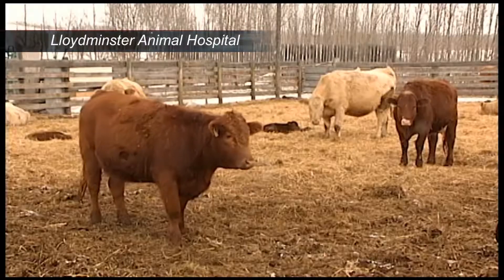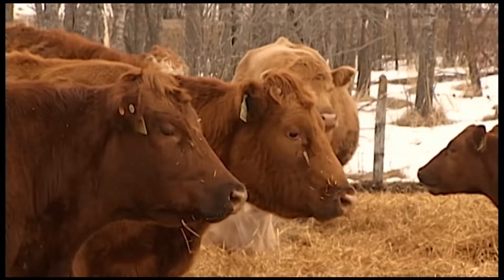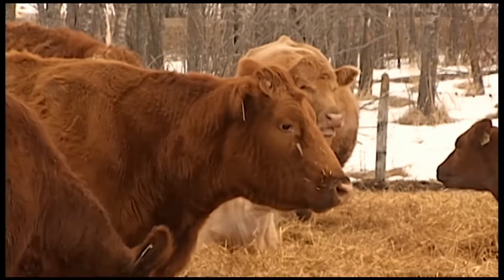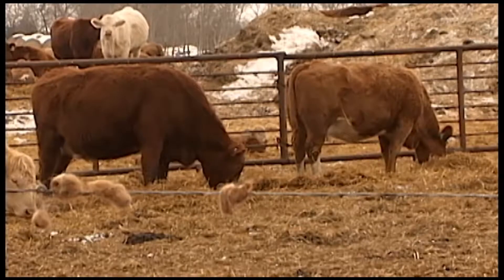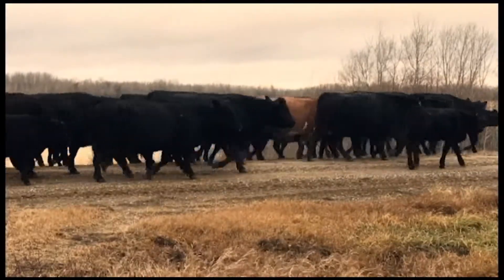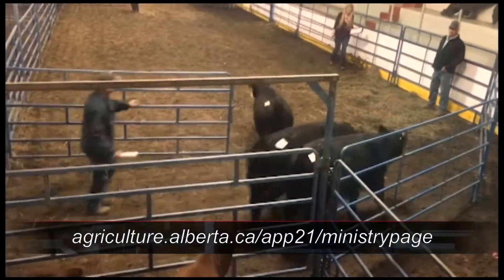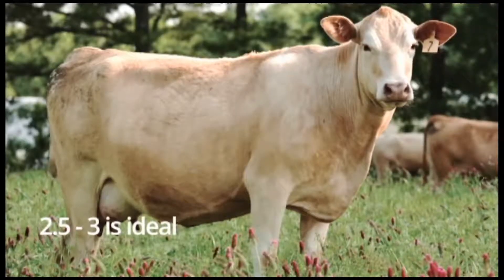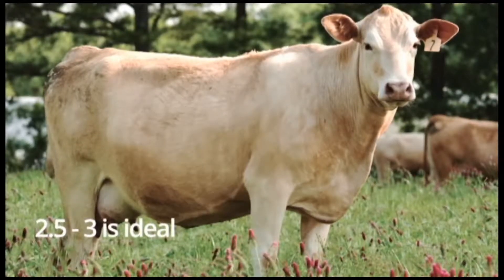VET NUTRITION DR TRENT WENNEKAMP JAN 8, 2019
Dr Trent Wennekamp- Lloyd Animal Hospital